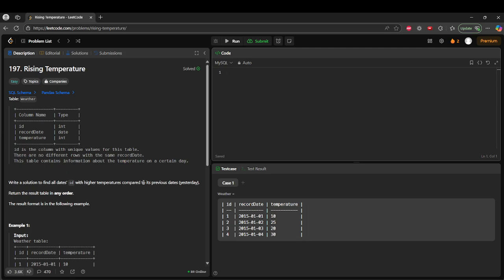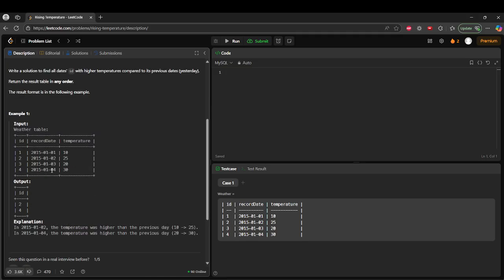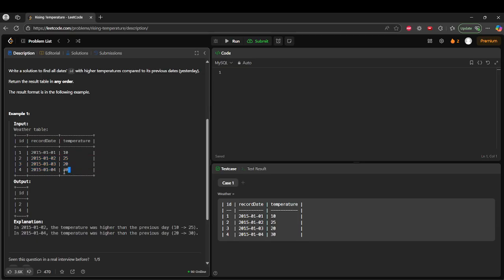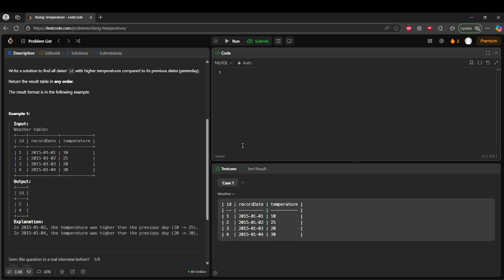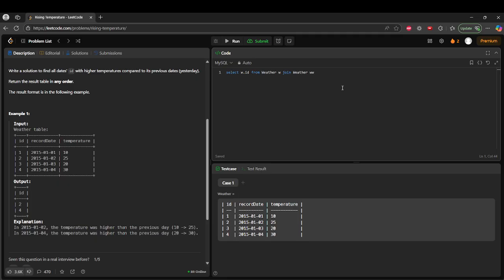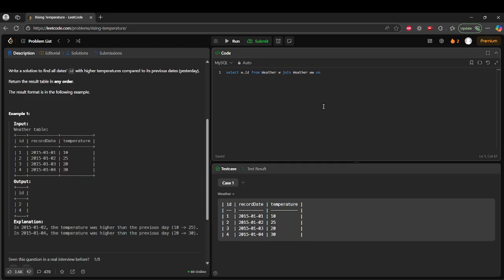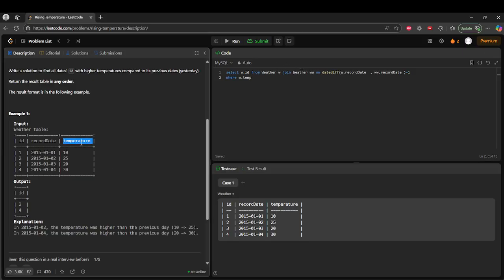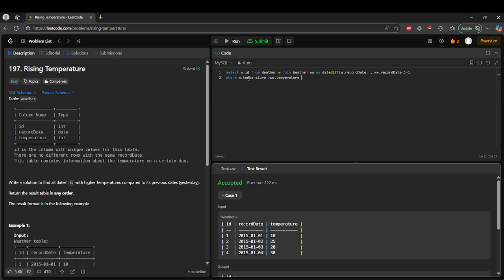Rising Temperature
Rising Temperature Leetcode SQL